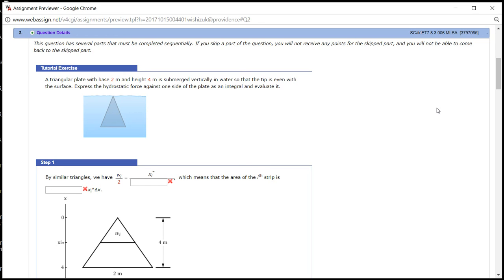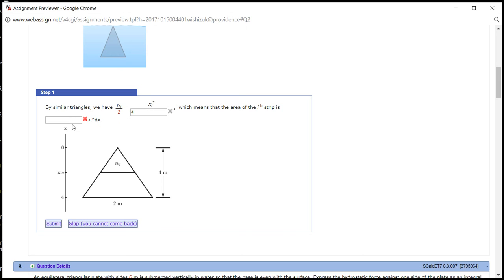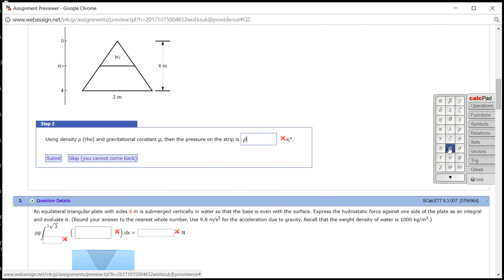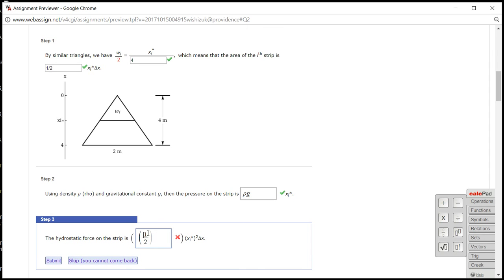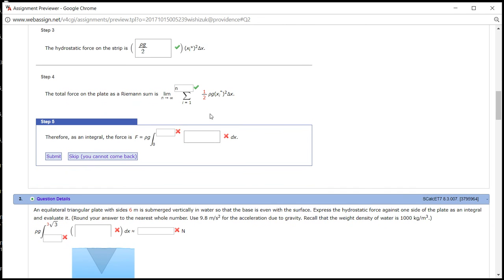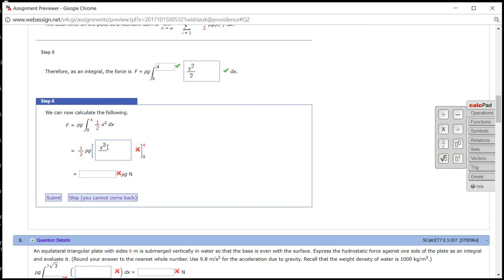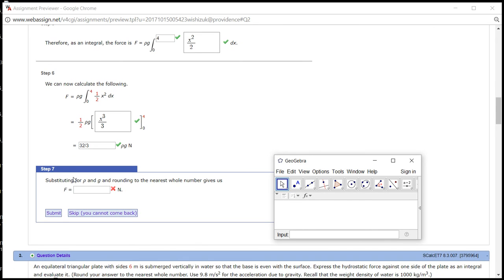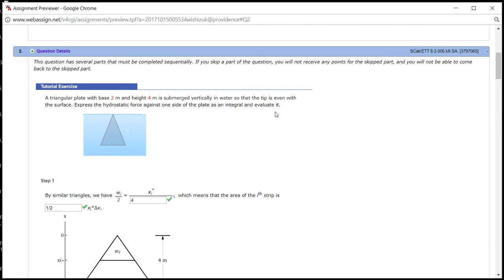MTH 132 H8.3 #2 (Fall 2017)